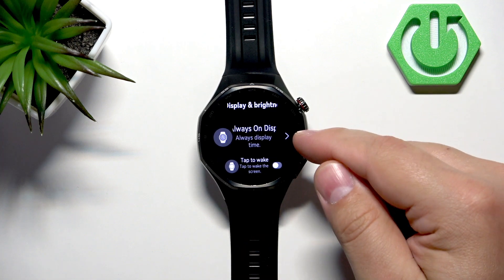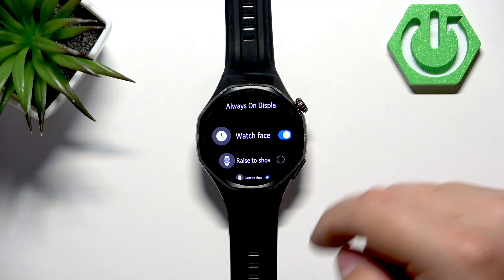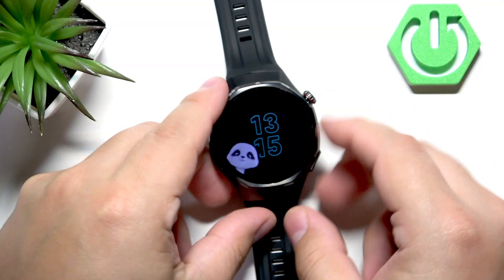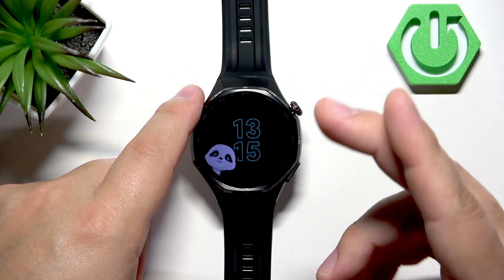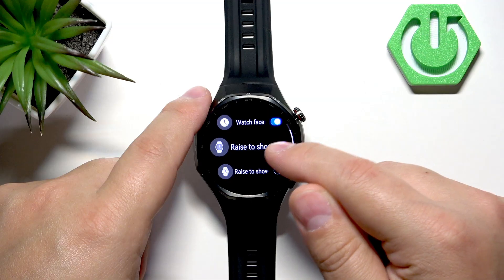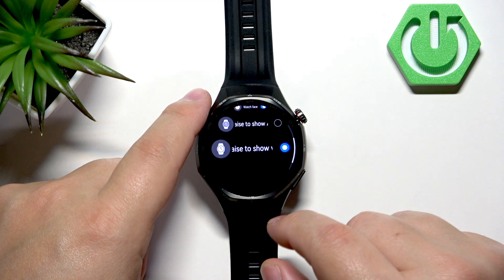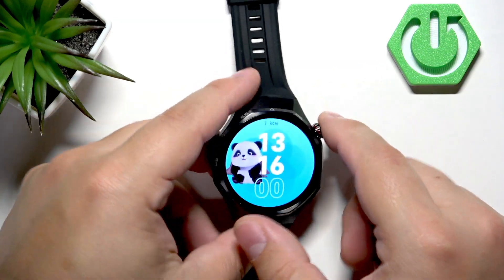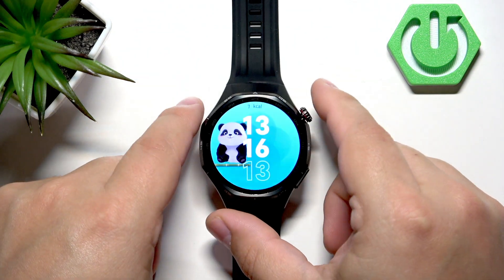HUAWEI Watch GT 6 Pro Active – Enable or Disable Always on Display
If you want to keep your HUAWEI Watch GT 6 Pro Active screen always visible or save battery by turning it off, this video will show you how to enable or disable the Always on Display feature step by step. Learn how to access the settings, find the display and brightness options, and switch the Always on Display on or off according to your needs. We also explain how the feature works, how it affects battery life, and how to customize wake-up options for your watch face. Whether you prefer to see the time at a glance or want to maximize battery performance, this guide will help you set up your HUAWEI Watch GT 6 Pro Active just the way you like.

How to enable Always on Display on HUAWEI Watch GT 6 Pro Active?
How to disable Always on Display on HUAWEI Watch GT 6 Pro Active?
Where is the Always on Display setting on HUAWEI Watch GT 6 Pro Active?

0:00 Introduction
0:10 Open Settings on HUAWEI Watch GT 6 Pro Active
0:25 Go to Display & Brightness
0:36 Enable Always on Display
1:07 How Always on Display works
1:33 Customize wake-up options
1:54 Disable Always on Display
2:08 Summary